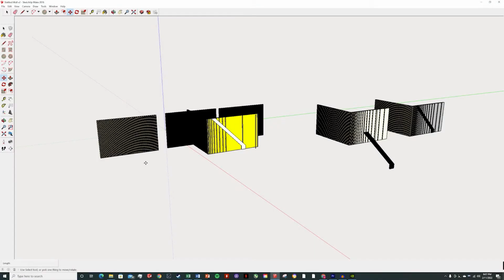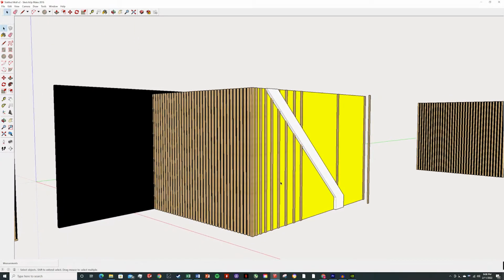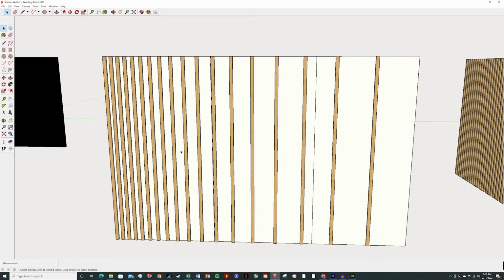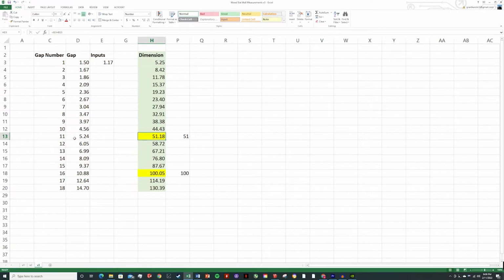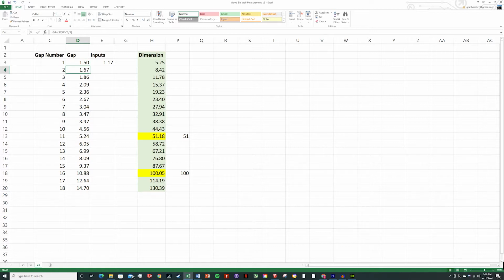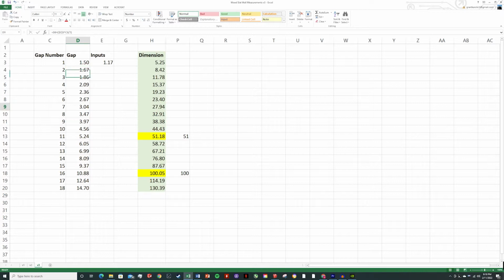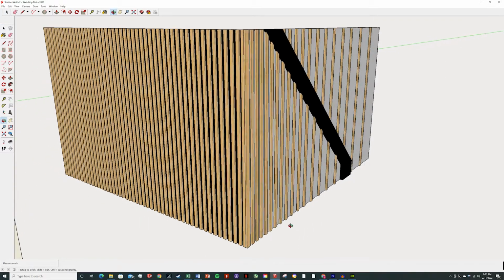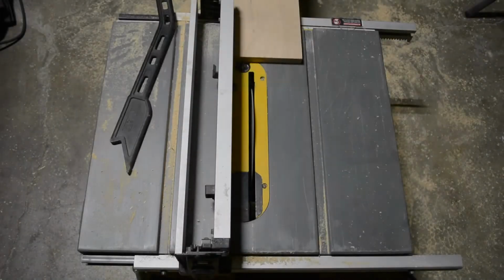Learn How To Use SketchUp to Design a Wood Slat Wall | The Lake House Project Ep 21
Tools:
DeWalt Miter Saw
DeWalt Multi Tool
DeWalt Circular Saw
DeWalt Electric Framing Nailer
DeWalt Electric Brad Nailer
Large Sledgehammer
Small Sledgehammer
Utility Knife

This week we build a DIY wood slat wall!  This video is focused on the design process! I show you how I use SketchUp, a 3 three-dimensional design software to model the design on my computer as a way to visualize it! This project was a ton of fun and one of my favorite projects to date! It is not as daunting as it looks, and with some patience, anyone can tackle this DIY project. The wall is built with oak slats that we ripped down on the table saw and I used MDF sheets as a backerboard for the black paint. I hope you enjoy the video!